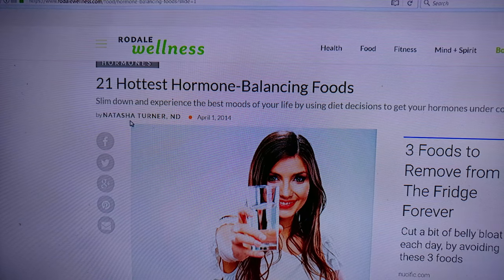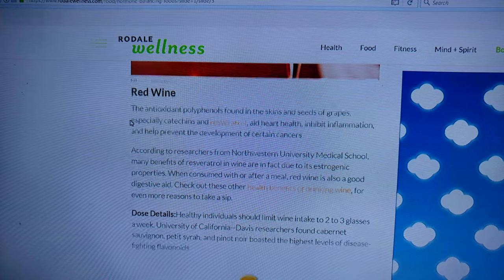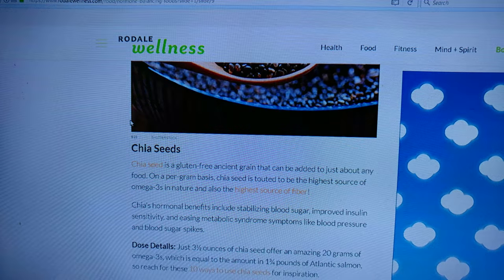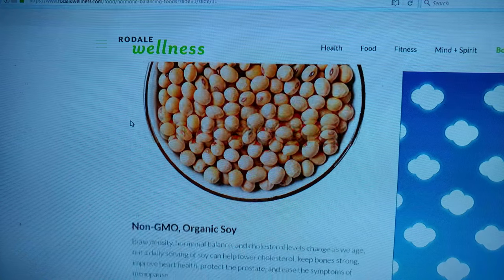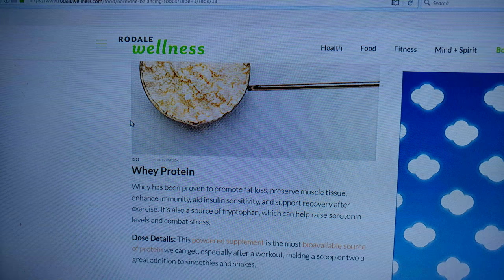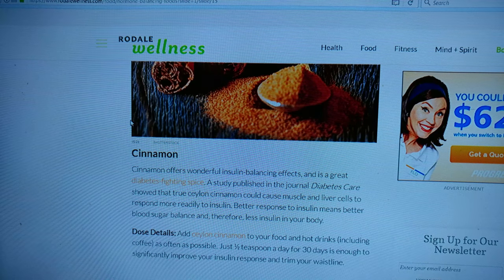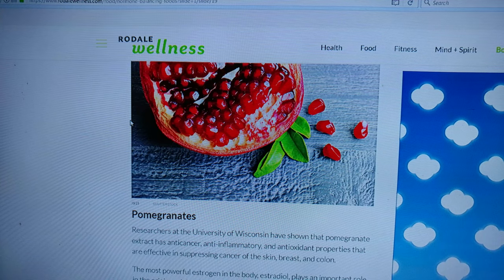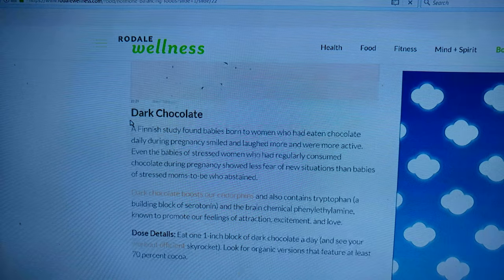21 HOTTEST HORMONE BALANCING FOODS BROCCOLI GREEN TEA EXTRA VIRGIN OLIVE OIL ORGANIC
21 HOTTEST HORMONE BALANCING FOODS BROCCOLI GREEN TEA EXTRA VIRGIN OLIVE OIL ORGANIC